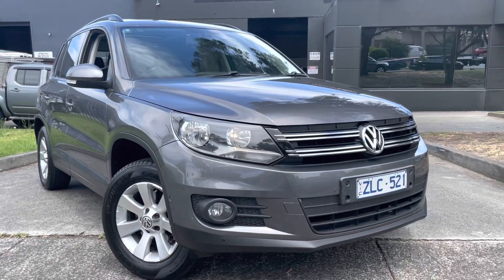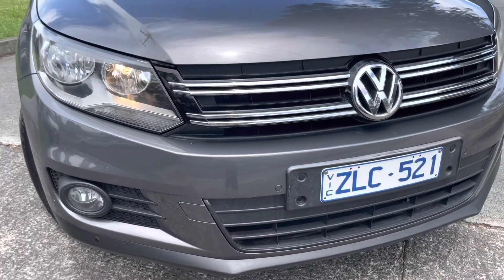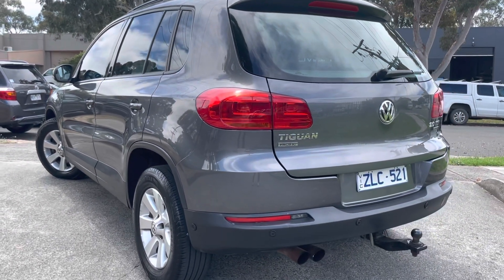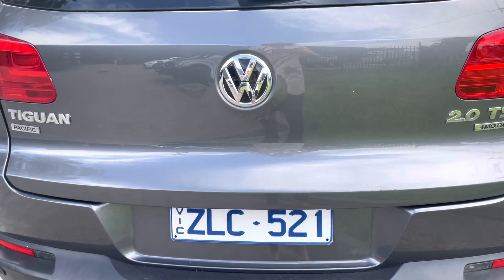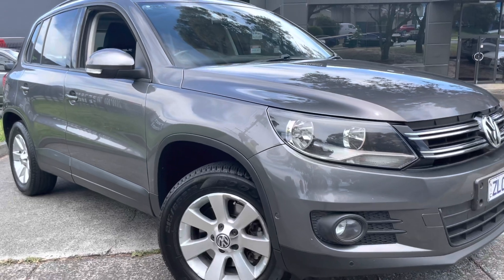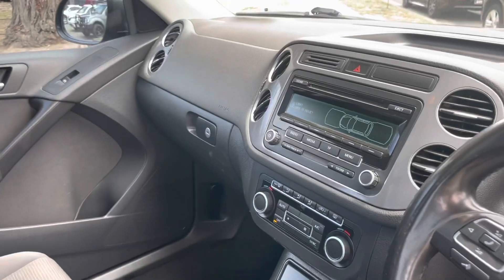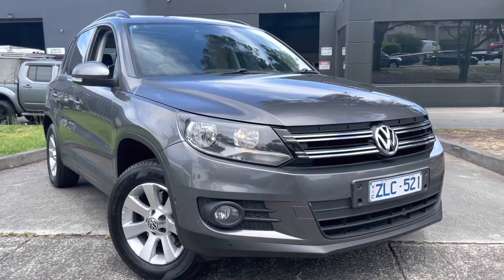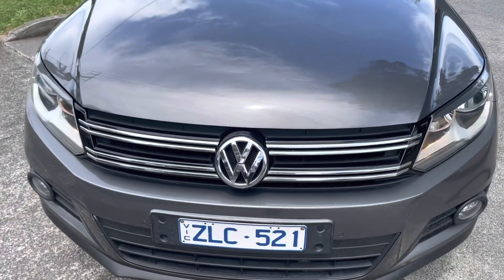2012 Volkswagen Tiguan Pacific